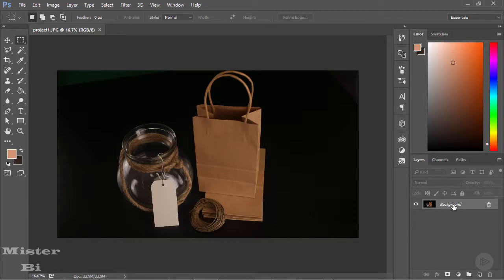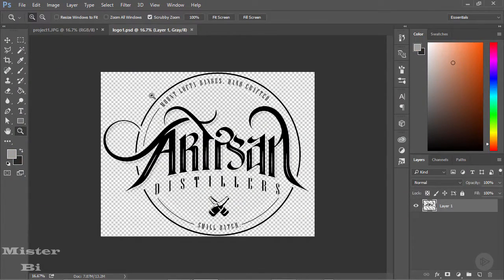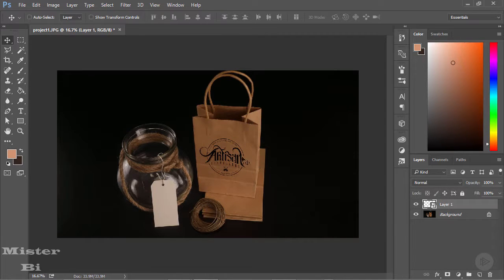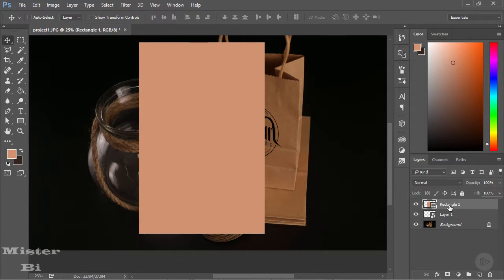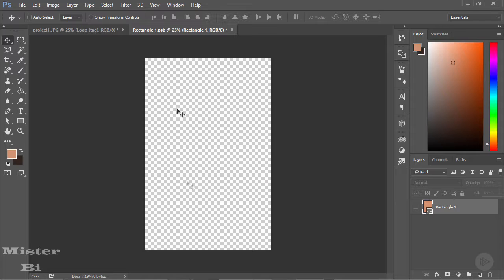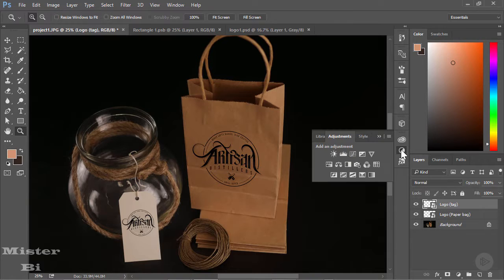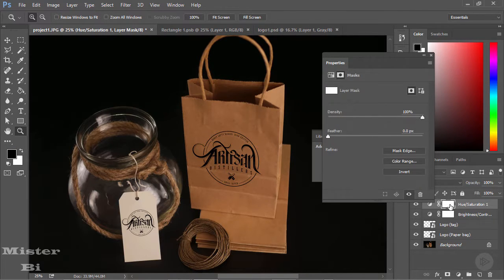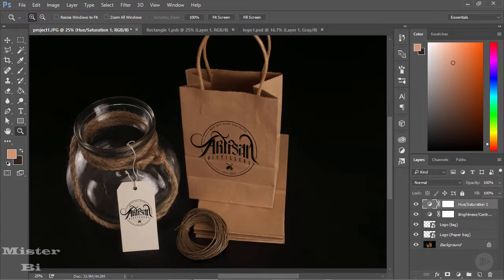How To Create Mockup Template with Photoshop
Funny Videos!!
This video show you step by step how to create mockup templates with photoshop like a pro.